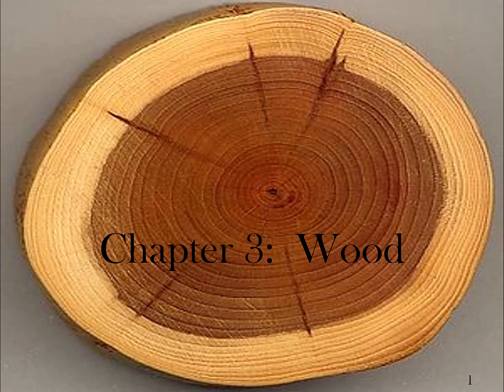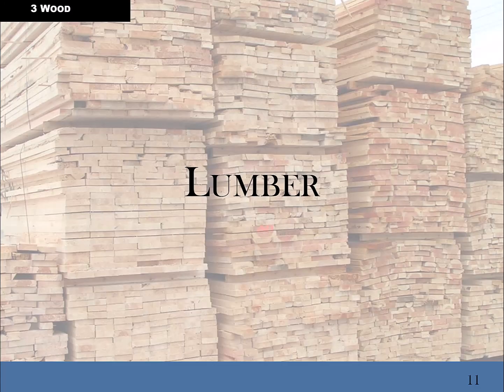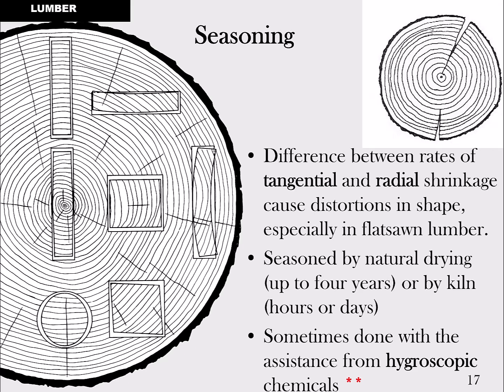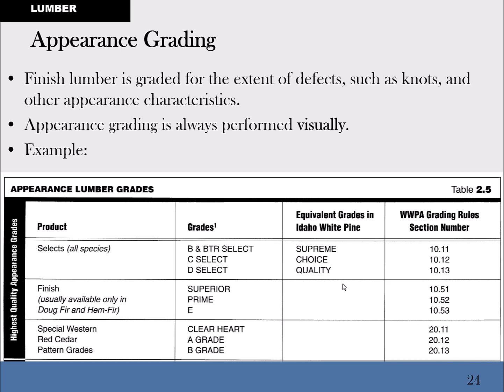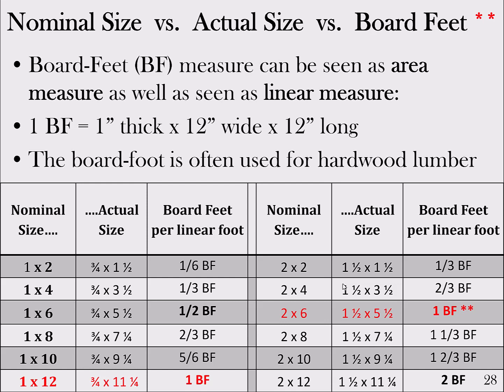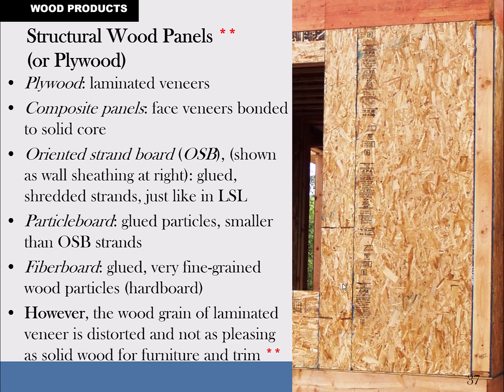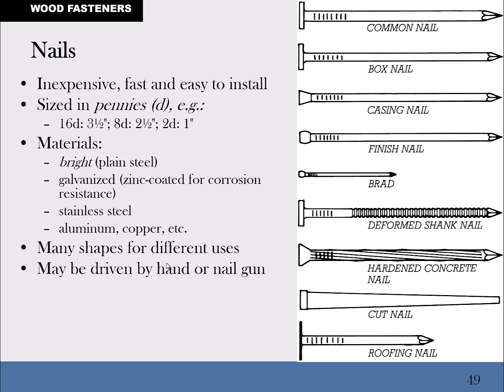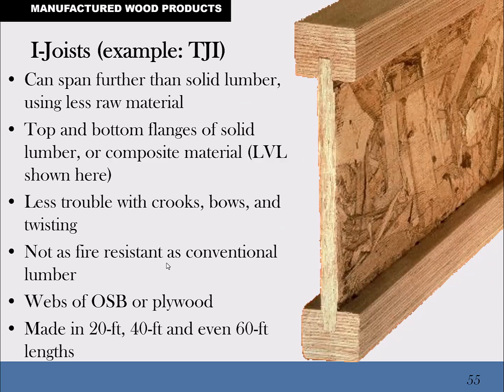Wood as a Building Material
In this presentation, we look at wood as a building material.  We focus on types of wood, plain-sawn versus quarter-sawn cuts, various lumber products available, including engineered lumber, and how we fasten wood members to each other and to other materials.